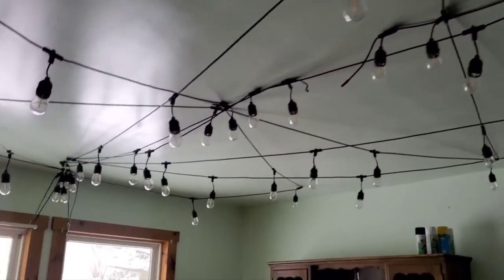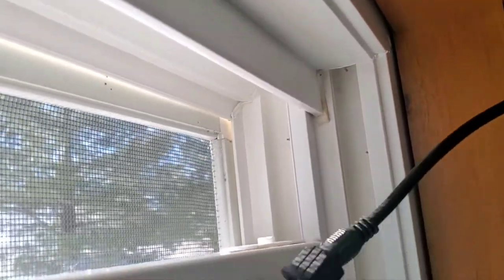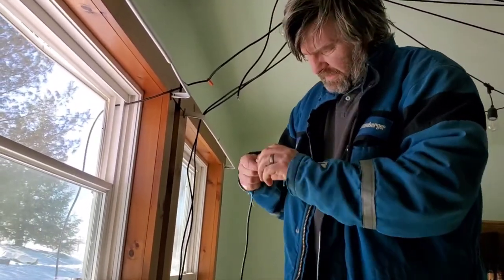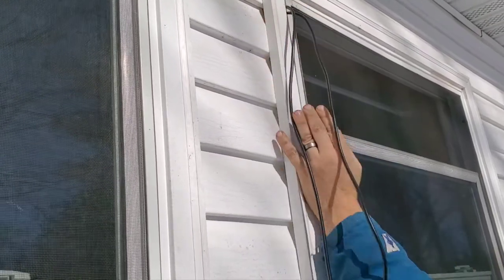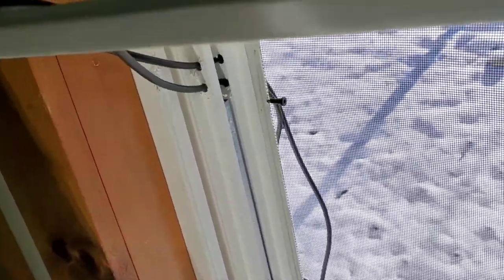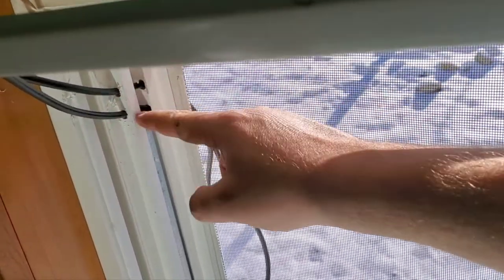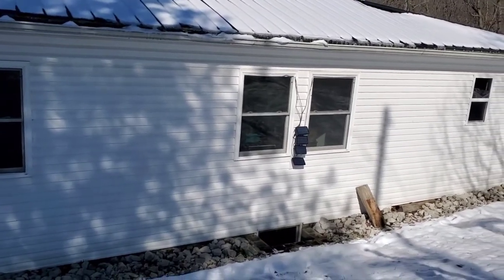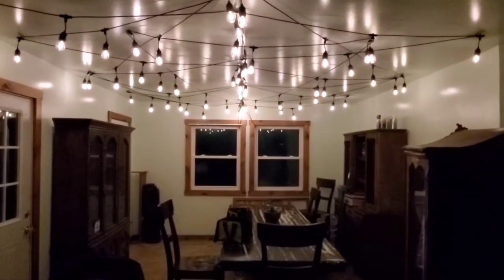lighting an amish house/ off grid light solutions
We needed a solution for lighting our amish house. These solar strand lights have been a great fix! watch how we found a solution to get the solar panel outside,  and the lights in the dining room